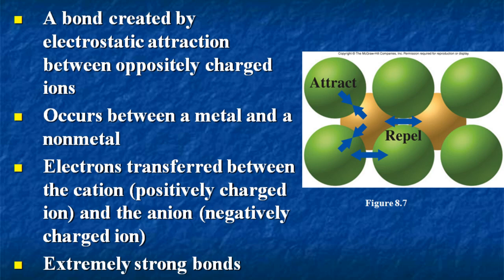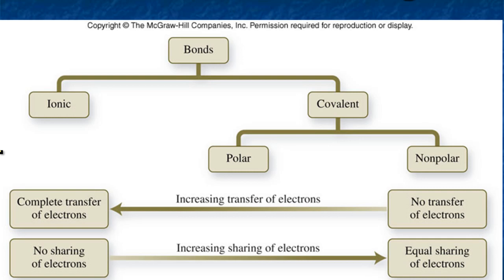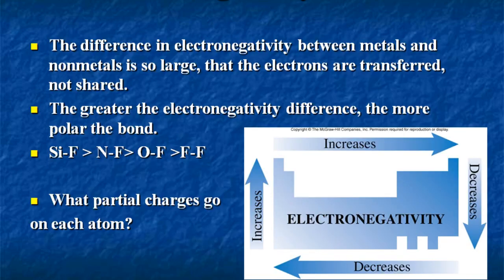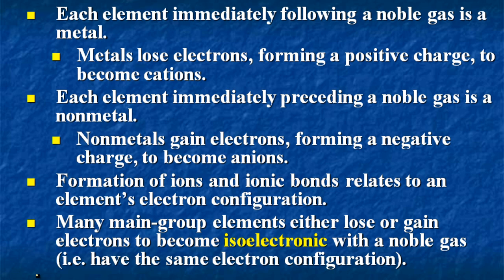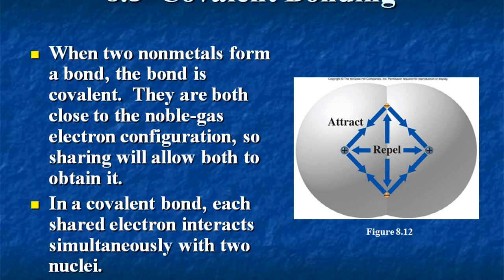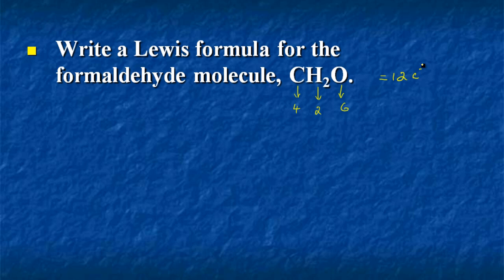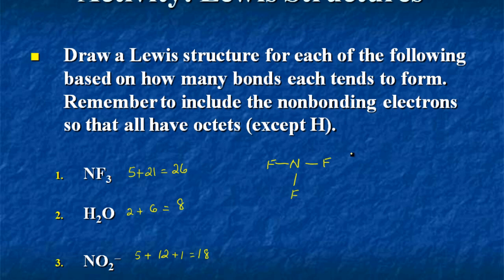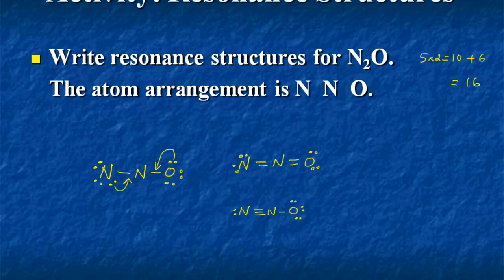Jis_04212011_lecture24.mp4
chemical bonding, Lewis structures